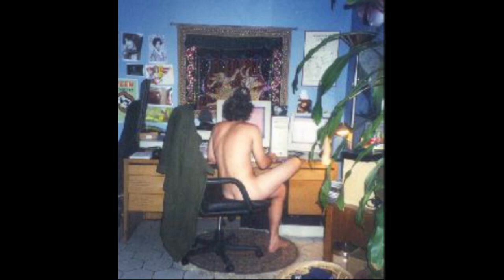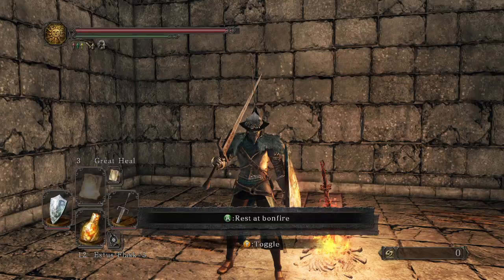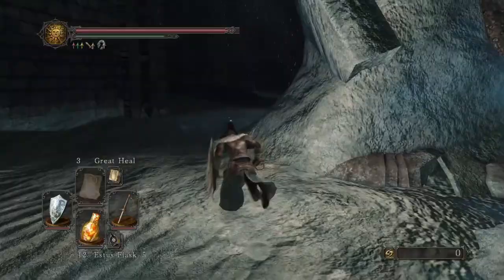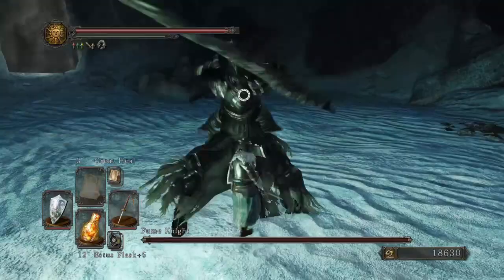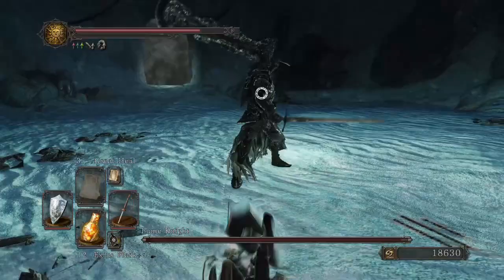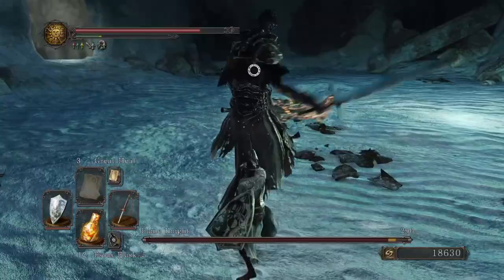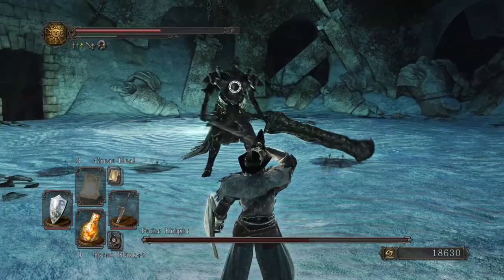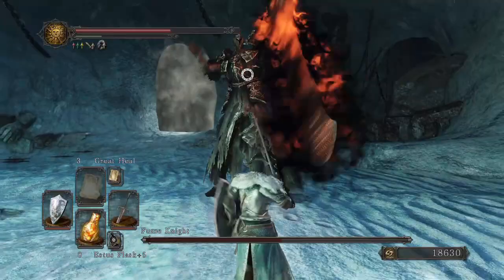The "Bite of '87" Supreme Theory and Debunkage by Gregory Anderson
Essay Written by Dougly Chimmer

Produced by the Jackson Twin

Voiced by Kirkland Bandstand

This wouldn't have been possible without the help of the good people from Orphan Canyon - Thank You